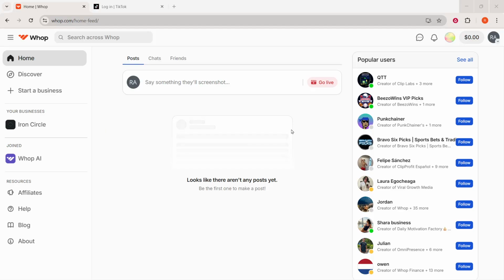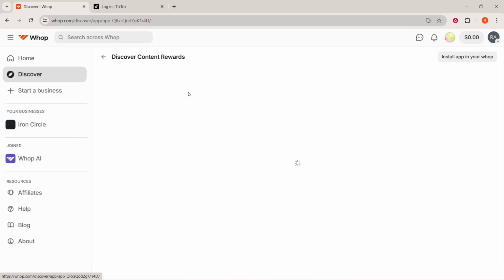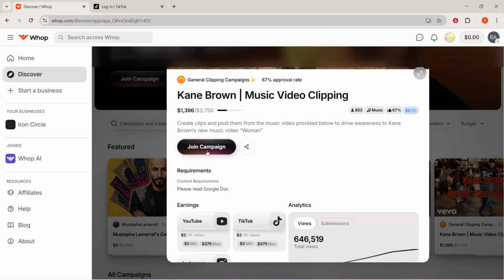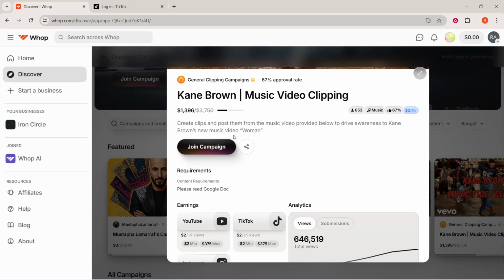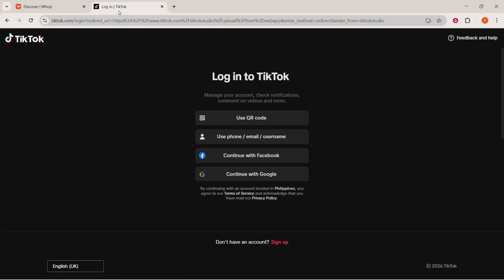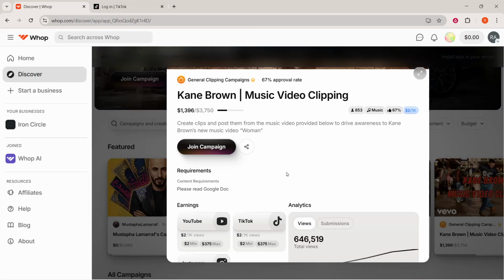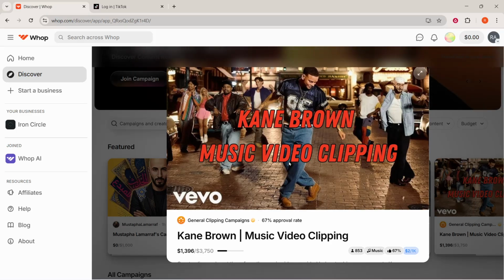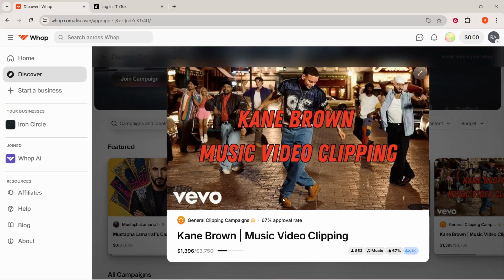How To Earn With Whop Music Royalties On TikTok And Instagram (2026)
In This Step-By-Step Whop Tutorial, You’ll Learn Exactly How To Earn With Whop Music Royalties On TikTok And Instagram In 2026. Whether You’re A Content Creator, Music Creator, Entrepreneur, Social Media Marketer, Or Looking For New Online Income Opportunities, This Guide Covers Everything You Need To Know.

We’ll Walk Through How Music Royalties Work, How To Use Whop Opportunities, How Revenue Is Generated From Social Platforms, How To Track Performance, And How To Maximize Earnings Through TikTok And Instagram Content.

🔹 What You’ll Learn:
-How To Earn With Whop Music Royalties Step By Step
-How Music Royalties Work On TikTok And Instagram
-How To Find Opportunities Through The Whop Platform
-How To Track Earnings And Royalty Performance
-How To Use Social Media Content To Increase Revenue Potential
-How To Understand Revenue Sharing And Royalty Structures
-How To Build Additional Income Streams Through Content Creation
-How To Optimize Your Social Media Strategy For Better Results
-How To Avoid Common Mistakes With Music Royalty Programs
-How To Scale Earnings Across Multiple Social Platforms

💡 Pro Tip: Consistent Content Creation Often Creates More Opportunities To Benefit From Music-Based Revenue Programs.

By The End Of This Video, You’ll Know Exactly How To Earn With Whop Music Royalties On TikTok And Instagram In 2026.